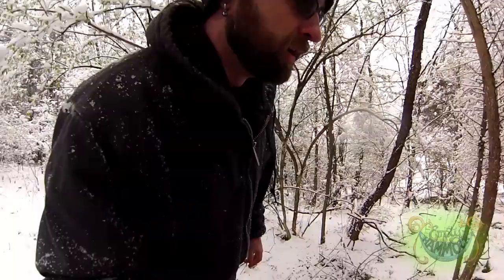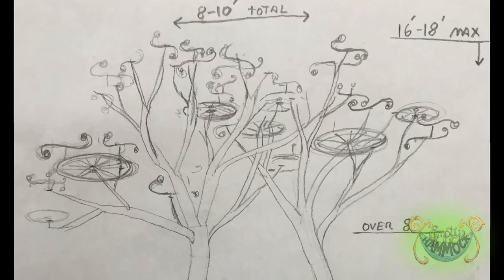Cycle of Support. Metal Sculpture. Part 1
This is the first build video for the sculpture I'm making for Johnson City TN. Enjoy.